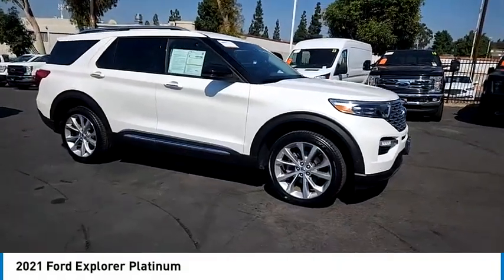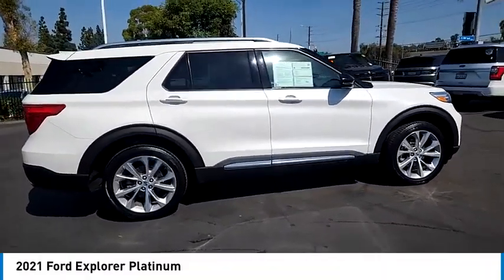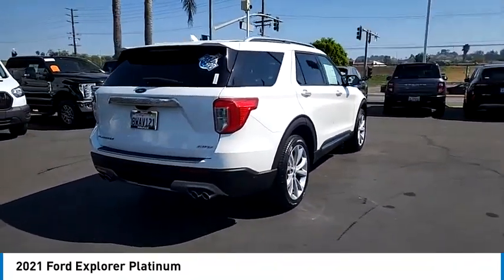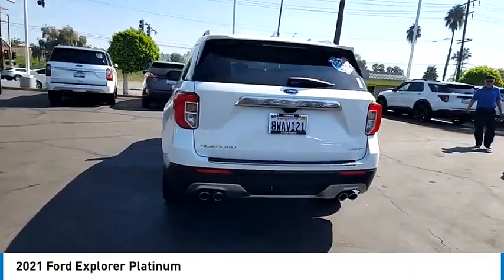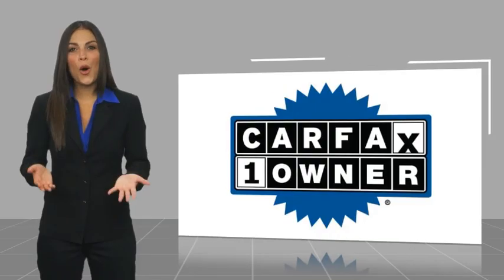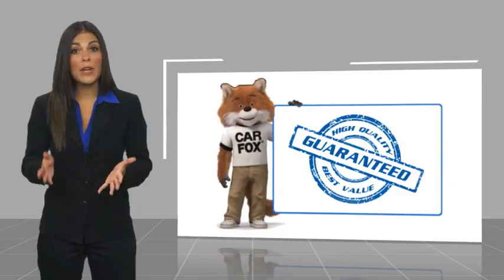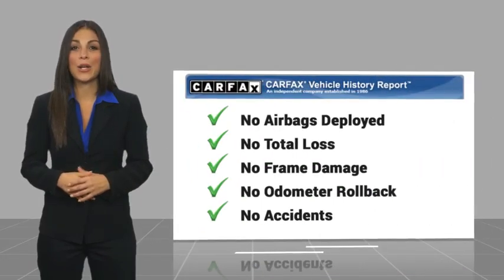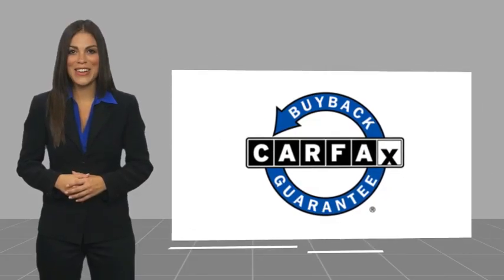2021 Ford Explorer Walk Around 00P16916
Villa Ford
2550 N. Tustin St.

Don't miss this 2021 Ford Explorer. It's equipped with great features. You'll want to take this vehicle home. Make a great choice today.